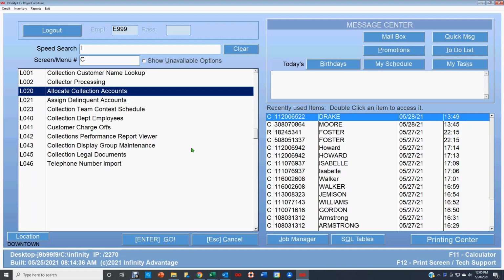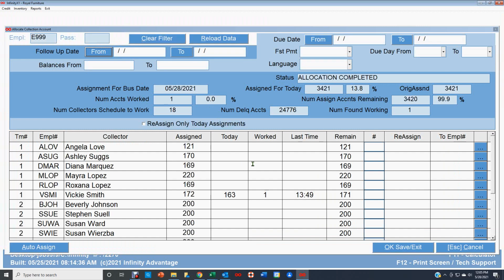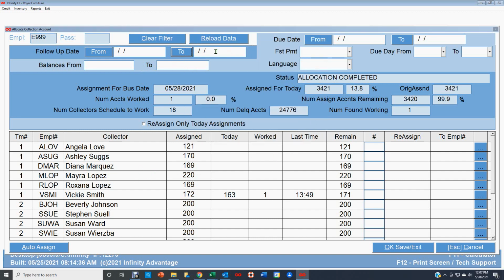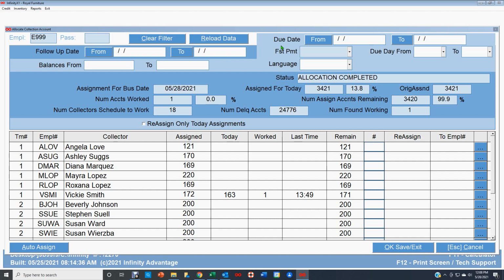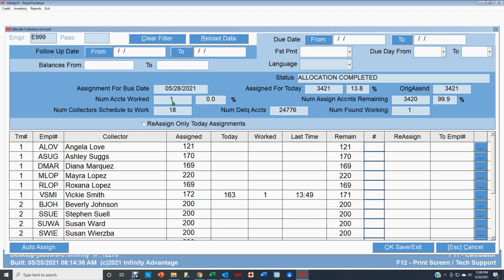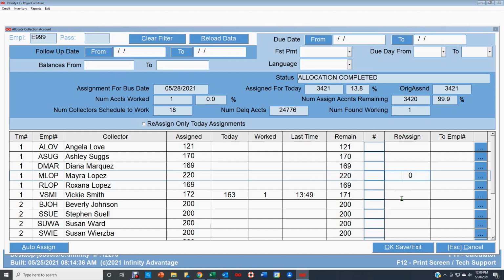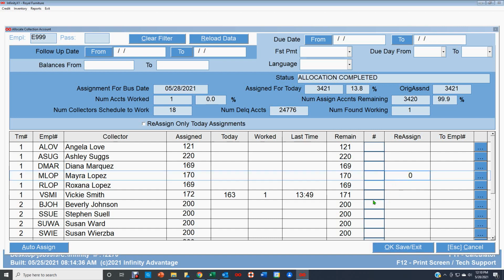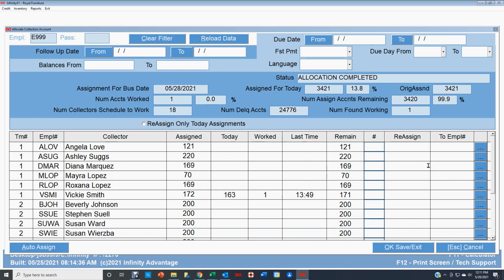How to reallocate accounts to other collectors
This video shows how to reallocate collection accounts from one collector's queue to other collectors.
Also shown is how to narrow in on specific characteristics in a collector's queue such as first payment defaults, balance or date ranges, etc.